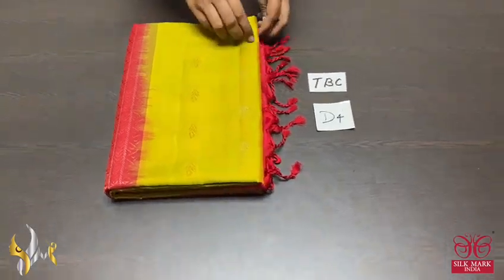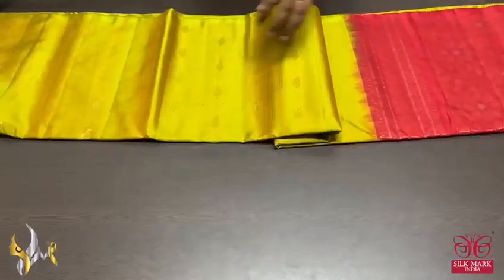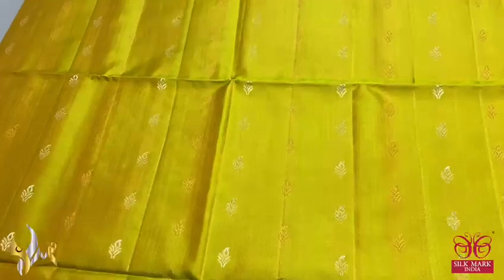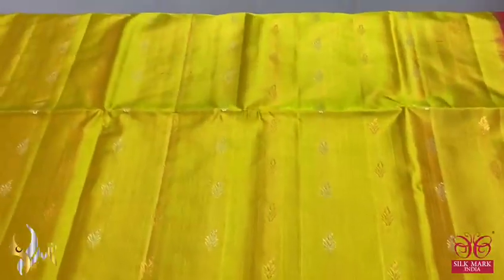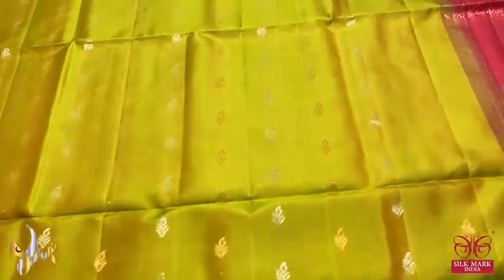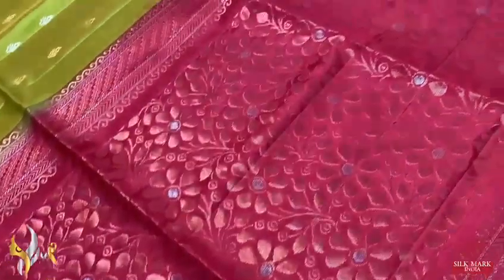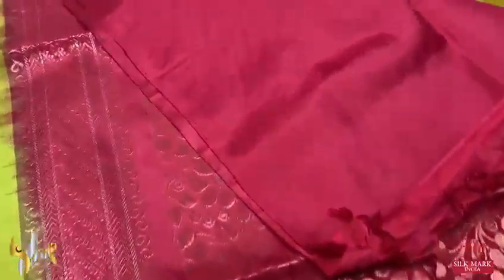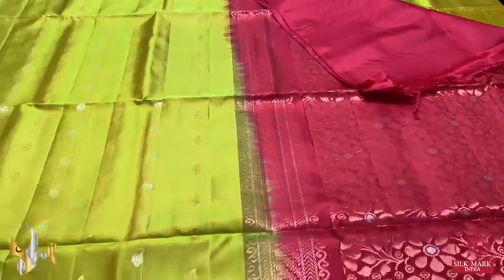🇮🇳🇮🇳KANCHIPURAM HANDLOOM BRIDAL PURE SOFT SILK SAREE -22😍Silk mark certified👉📱 😍9972145452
NSAR CREATIONS
ASNJ BANGERS

FROM
ILKAL
KARNATAKA
5}} .